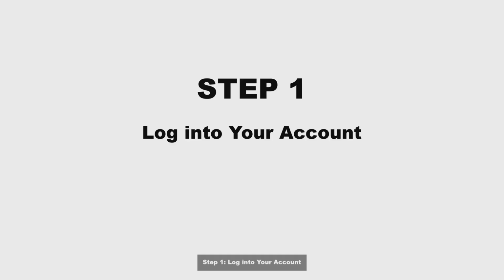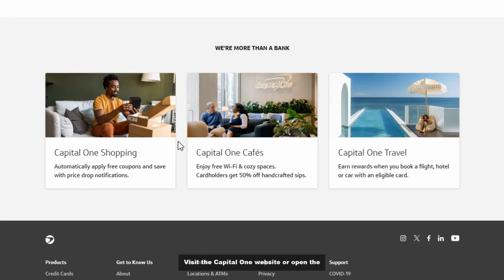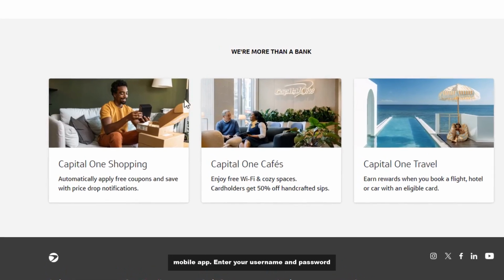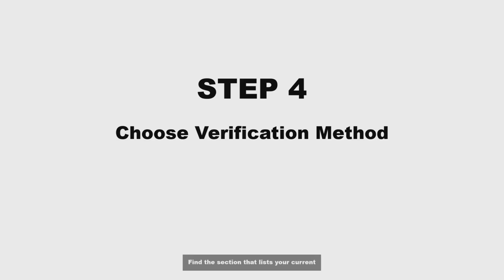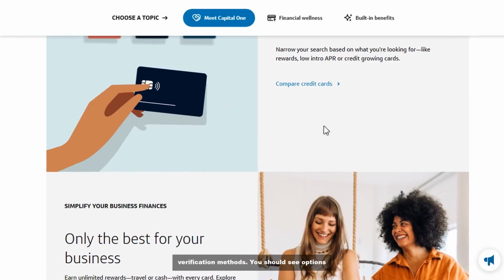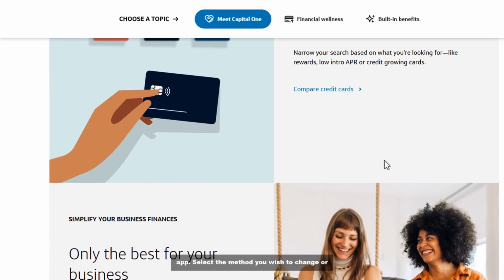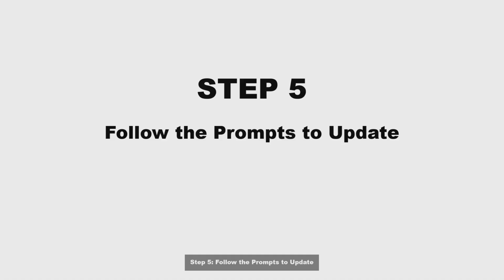How To Change Verification Method On Capital One 2026 (STEP BY STEP)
In this video, we will guide you through how to change the verification method on Capital One 2026 (STEP BY STEP). Whether you're looking to update your phone number or switch to a different authentication method, we've got you covered.